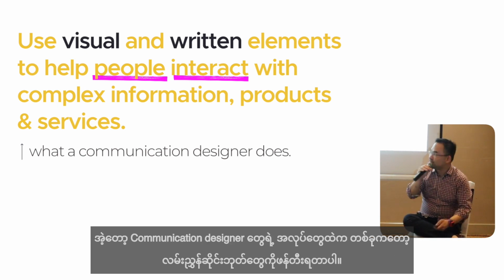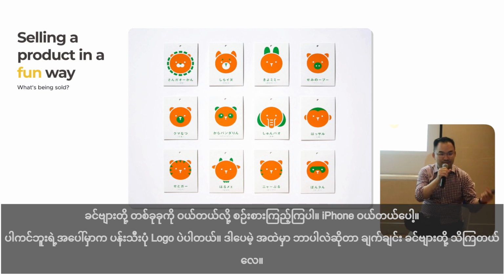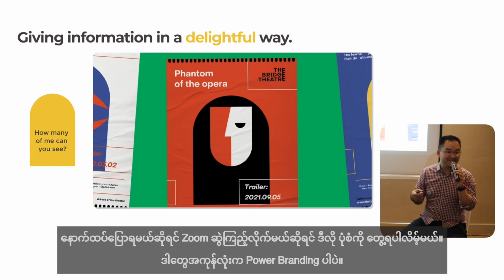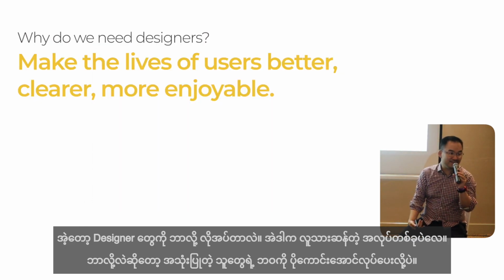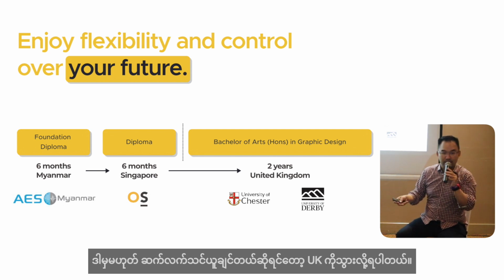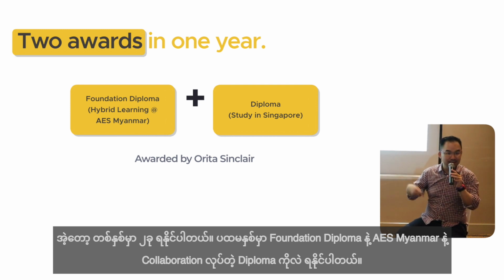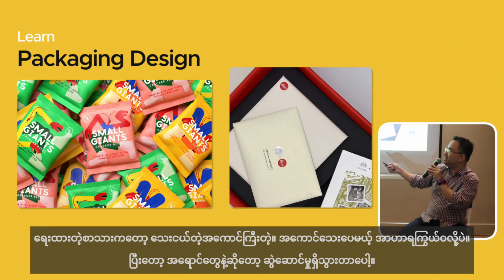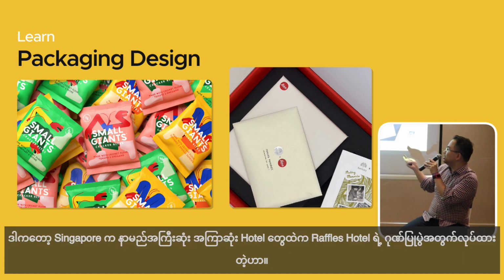Communication Design ဆိုတာဘာလဲ ❓Designer ဆိုတာကဘာတွေလုပ်ရလဲ ❓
မိမိက Graphic Designer တစ်ယောက်ဖြစ်ချင်တာလား။ Graphic Designer တစ်ယောက်ရဲ့role နဲ့ အလုပ်တွေအကြောင်းကို သိချင်တယ်ဆိုရင် ဒီ video ကို အဆုံးထိကြည့်ပေးပါ 🥰

Singapore နိုင်ငံမှာရှိတဲ့ Orita Sinclair - School of Design and Music ရဲ့ Deputy Principal ဖြစ်တဲ့ Mr.Franklin Cho ကနေ ရှင်းပြပေးထားပါတယ်။

 💥Communication Design (Graphic Design) ဆိုတာဘာလဲ။ Designer ကဘာအလုပ်တွေလုပ်သလဲ။
 💥Design ရဲ့အရေးပါပုံနဲ့ Designer တွေရဲ့ဖန်တီးမှုလက်ရာတွေအကြောင်း
💥Design ပညာရပ်ကိုဘယ်လိုလေ့လာနိုင်မလဲ။ Time Code 6mins 38sec
 💥၃နှစ်တာဖြတ်သန်းရမယ့် International Degree Programme အကြောင်းနဲ့ ပထမနှစ်ကို မြန်မာပြည်မှာ တက်ရောက်နိုင်မယ့် အခွင့်အရေး

ဒါတွေကို ဒီ video မှာ အသေးစိတ်ရှင်းပြပေးထားပါတယ်။မိမိက High school ပြီးလို့ Design ပညာရပ်ကို သင်ယူလိုတယ်ဆိုရင် AES Myanmar ကို ဆက်သွယ်ဖို့ဖိတ်ခေါ်ပါရစေ။

Communication Design Diploma အကြောင်း အသေးစိတ်သိရှိဖို့ messenger ကနေမင်မင့်ကိုလာမေးပါ။ Phone နဲ့လည်းဆက်သွယ်မေးမြန်းနိုင်ပါတယ်။

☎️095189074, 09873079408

💢Enhance your Creativity with AES Myanmar💢